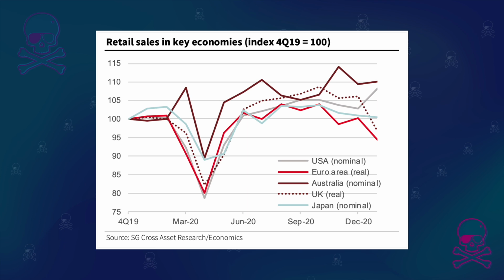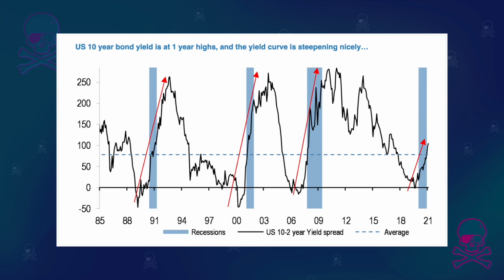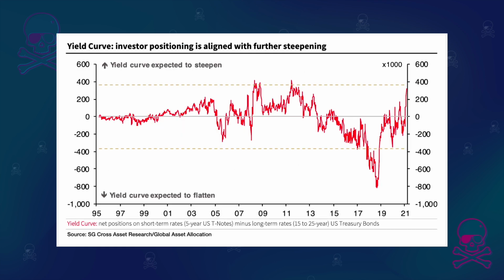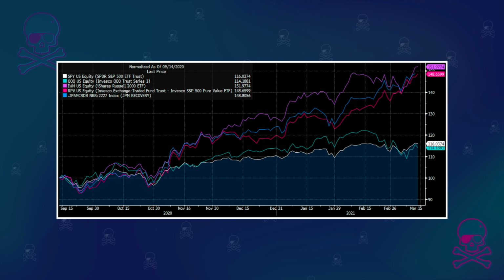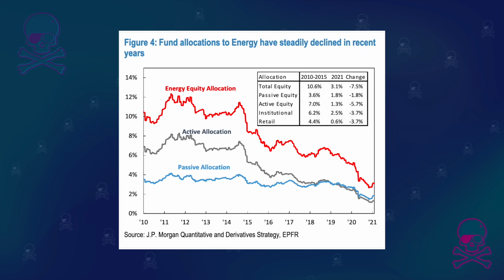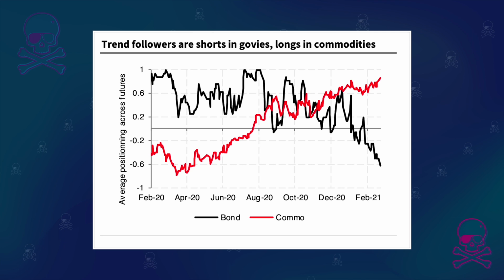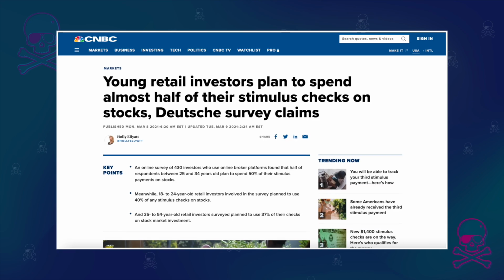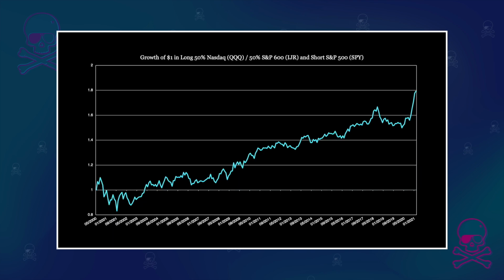The winds of reflation are blowing... | The Start of a Commodity Supercycle?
We tackle the hottest trade in global macro...Reflation.  We describe what is the reflation trade and how do you profit from it.  We examine: a commodity basket for a super cycle, rotation from growth to value, large caps to small caps, the synchronized growth of global economies including emerging markets, or the decline of the dollar.  Does the re-opening lead to an economic recovery and a 1920s style YOLO reflation or is this all just "transitory" as Yellen and Powell have claimed?

THIS VIDEO IS FOR ENTERTAINMENT AND INFORMATIONAL PURPOSES ONLY AND SHOULD NOT BE RELIED UP AS A BASIS FOR INVESTMENT DECISIONS.  THE VIEWS EXPRESSED IN THIS SHOW ARE OF THE HOSTS AND DO NOT REFLECT THE VIEWS OF THE MUTINY FUND OR NEWFOUND RESEARCH.  THE MUTINY FUND OR NEWFOUND RESEARCH MAY MAINTAIN POSITIONS IN SECURITIES DISCUSSED IN THIS SHOW.